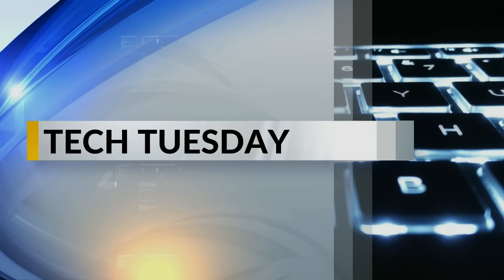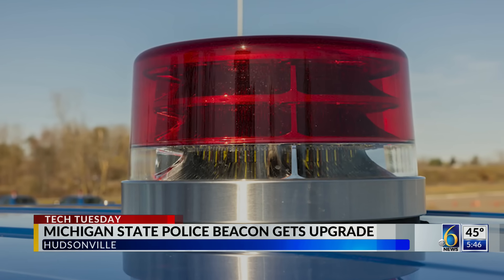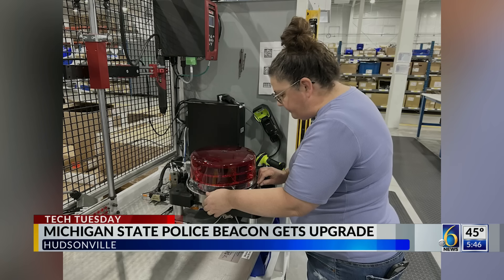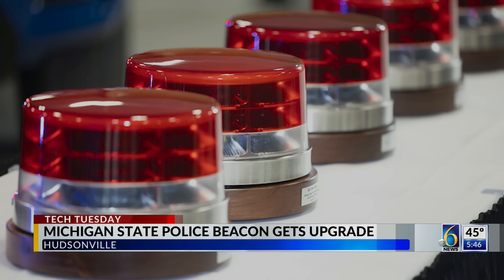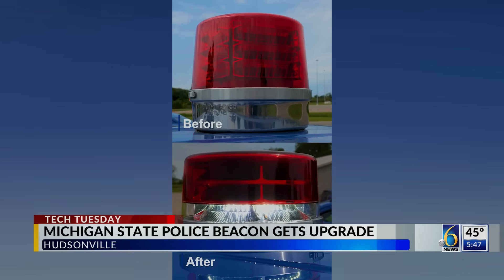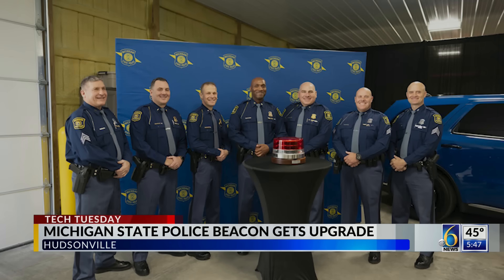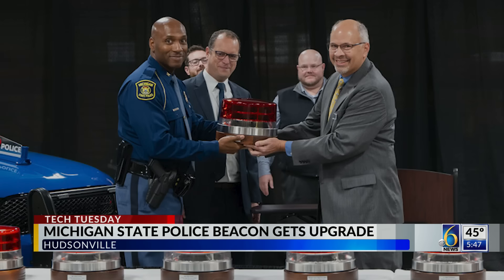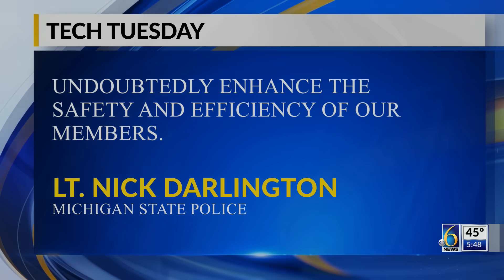Michigan company behind new state police lights